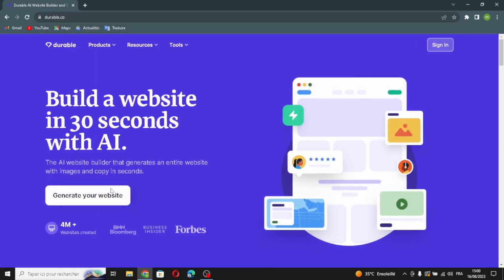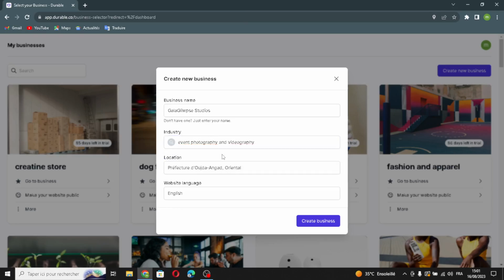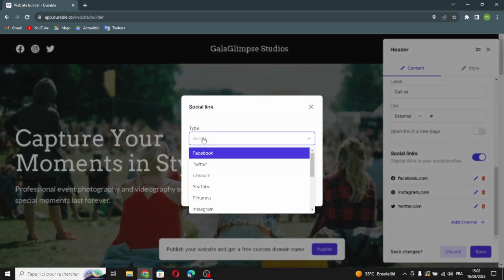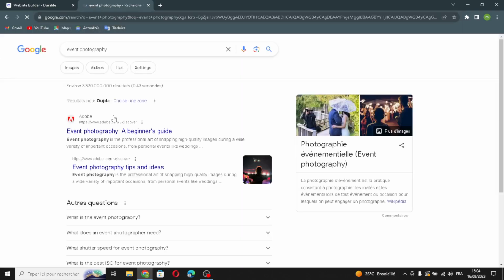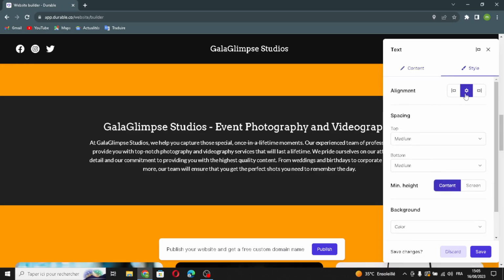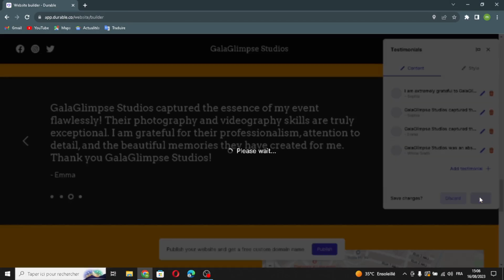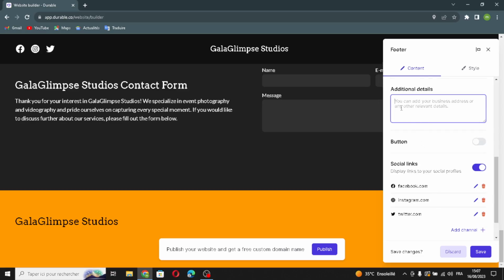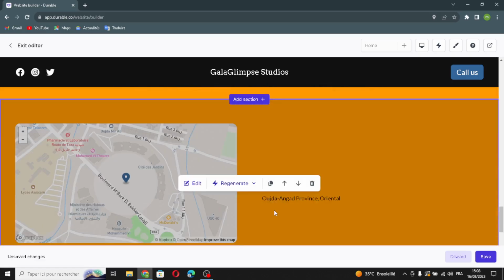Create a Website for Event Photography and Videography Business using Durable AI Website Builder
How to Create a Website for Your Event Photography and Videography Business using Durable AI Website Builder

in this video we discuss :

Ready to capture unforgettable moments? This tutorial guides you through using the Durable AI Website Builder to establish a captivating website for your event photography and videography business. Whether you specialize in weddings, corporate events, or special occasions, having a stunning online presence is essential for attracting clients seeking exceptional visual storytelling. Discover how to design a website that showcases your portfolio, highlights your creative approach, and provides insights into your photography and videography services. With Durable AI's user-friendly tools, you can craft an engaging website without needing coding skills. Join us in this tutorial to elevate your event photography and videography business and connect with clients looking to preserve their cherished memories through your lens.